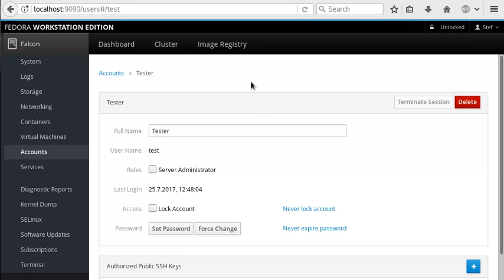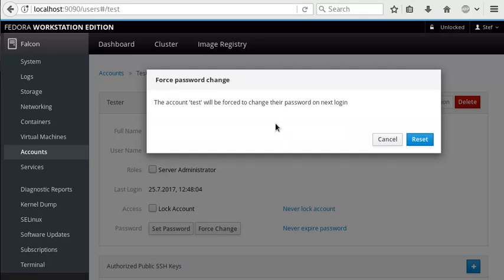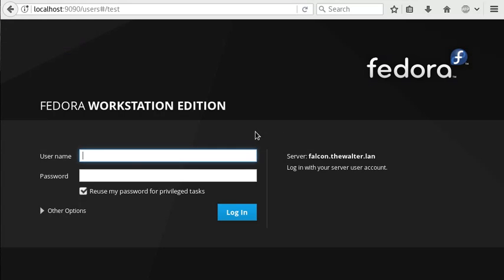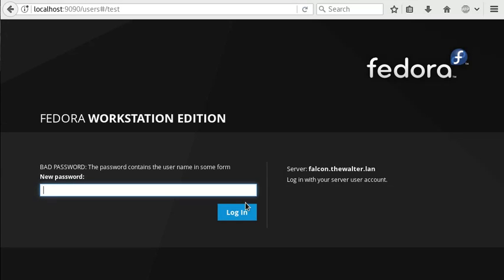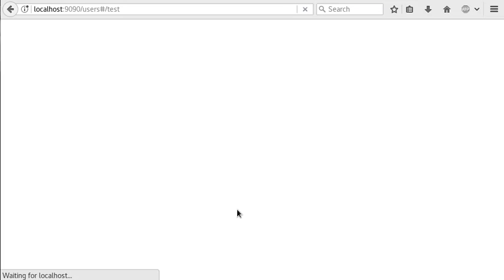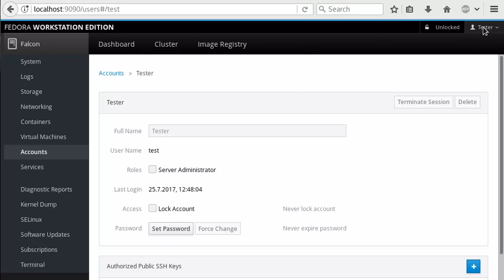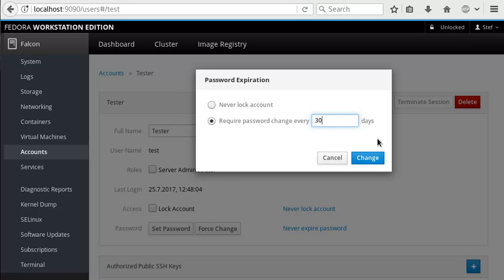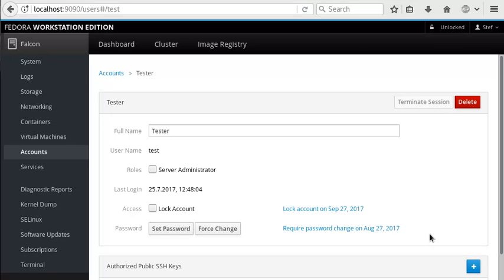Cockpit Account Locking and Password Expiry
Cockpit can now configure account locking and password expiry on a Linux system.